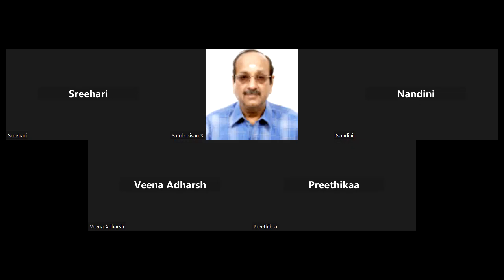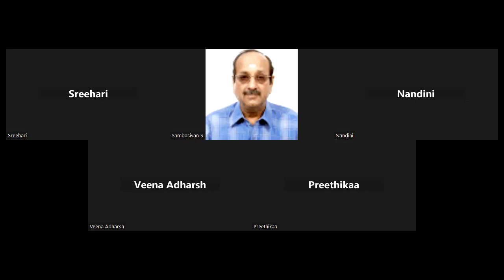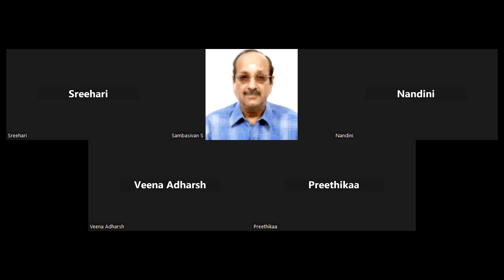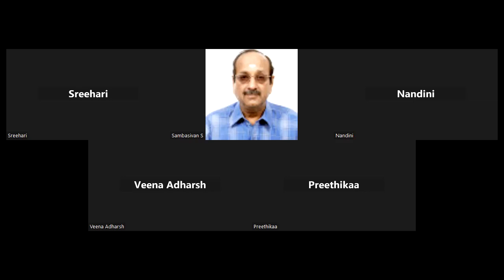FEDERAL BANK PO CLERKS USUAL QUESTIONS ASKED 270823 --VVVIMP.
PAYMENT TO GPAY/PHPE 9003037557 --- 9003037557@ybl, 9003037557@axl